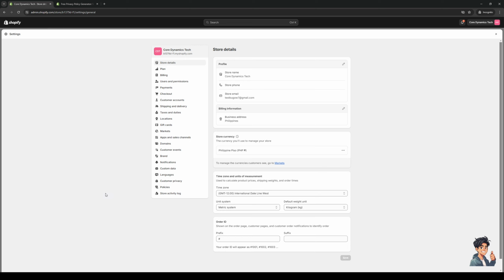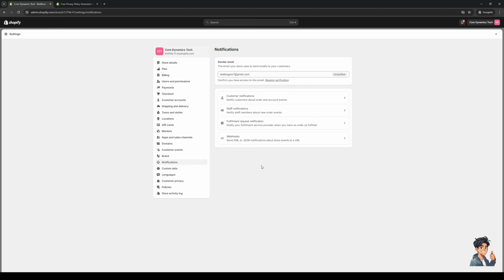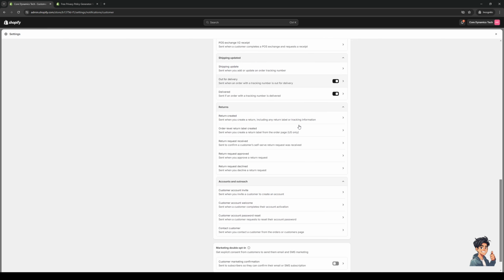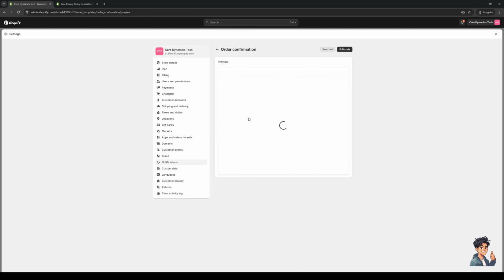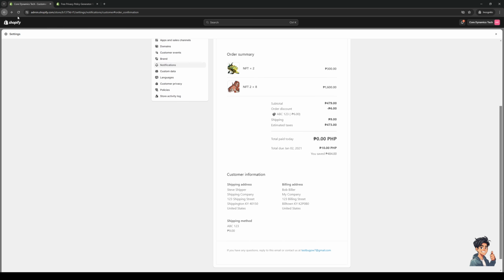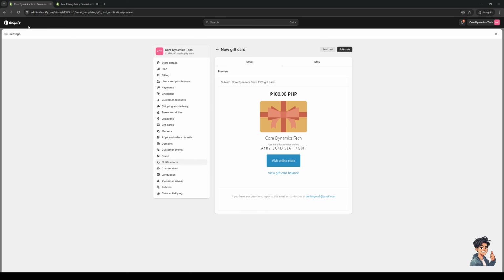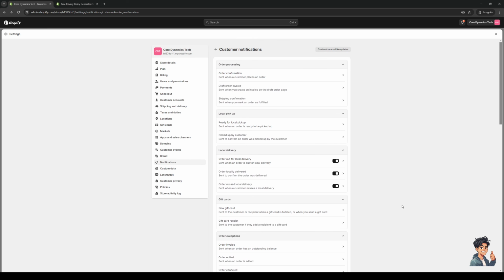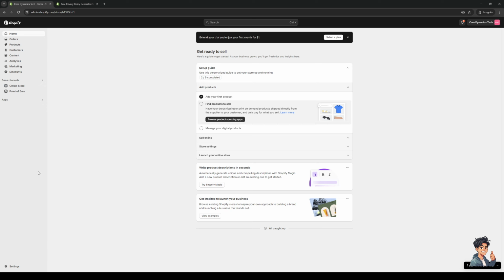How To Email Customers From Shopify -2 Ways (Full 2024 Guide)